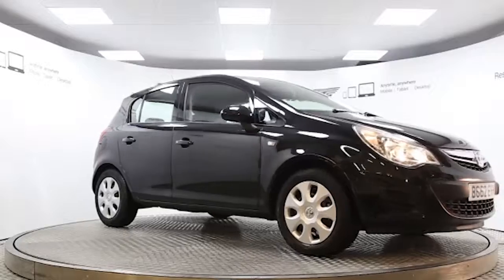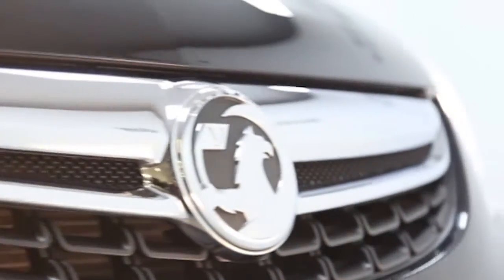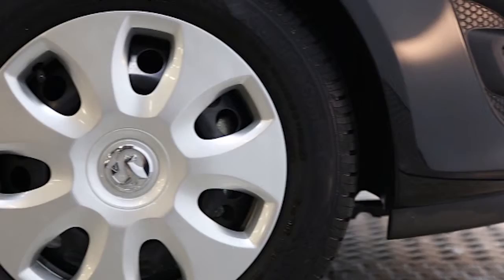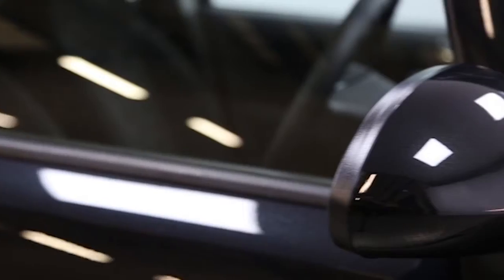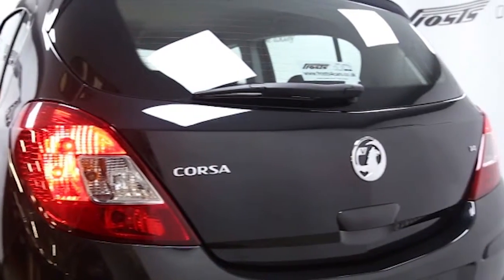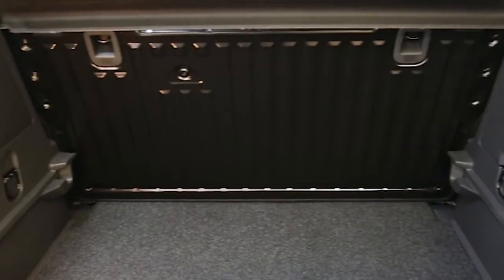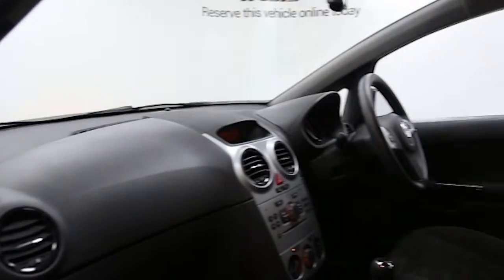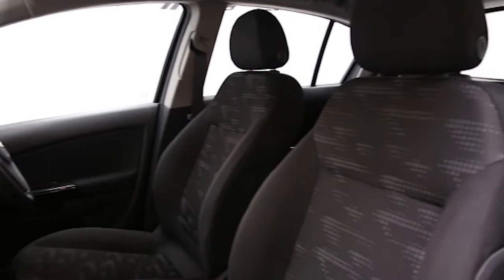BG62EVR Vauxhall Corsa | Used Vauxhall Corsa | Frosts4Cars Sussex